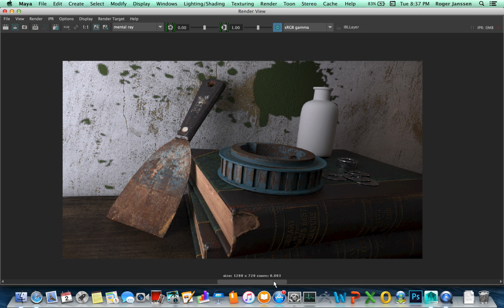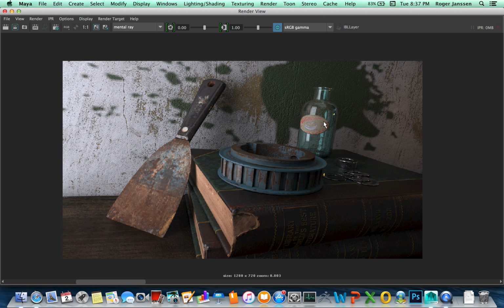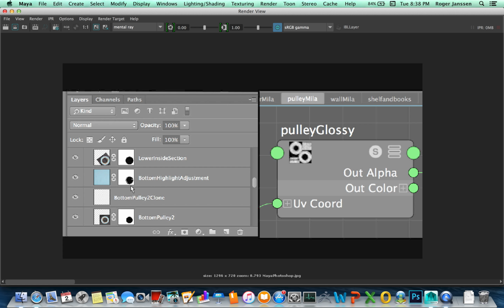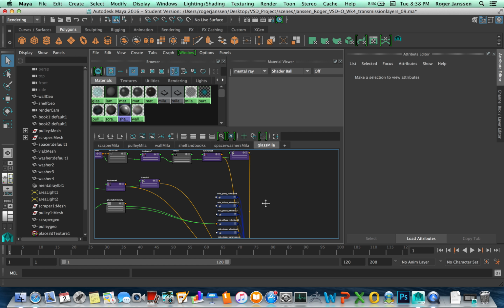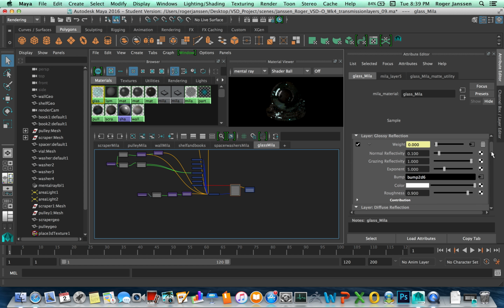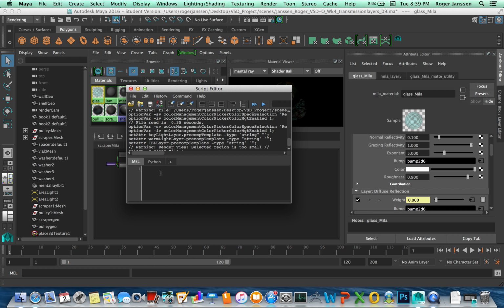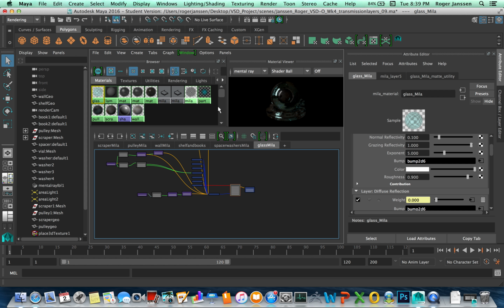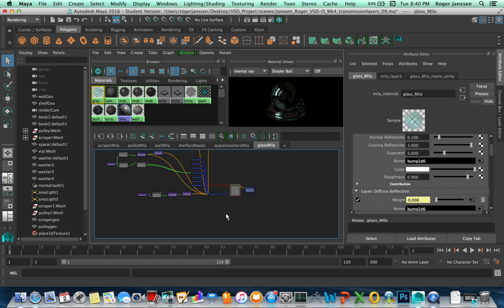VSD O Vlog